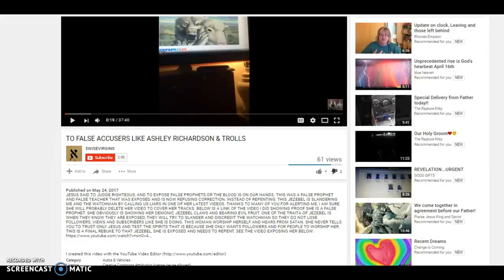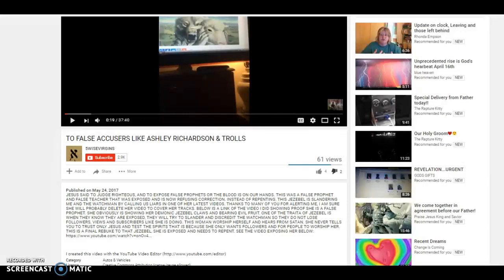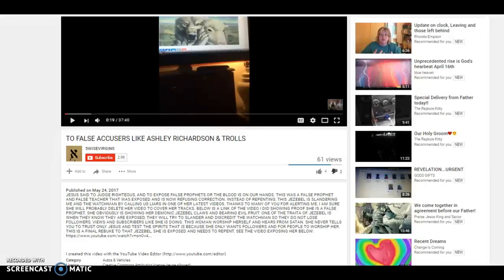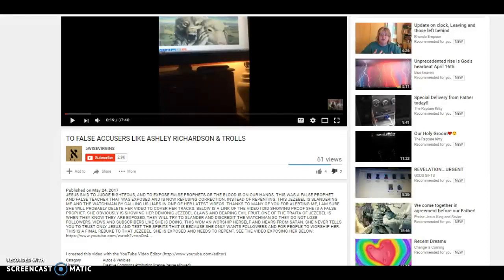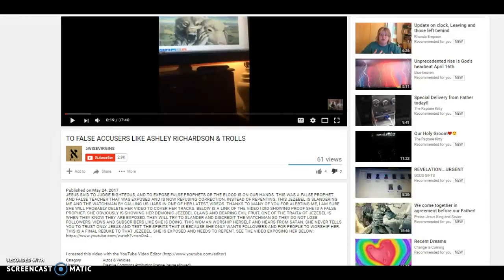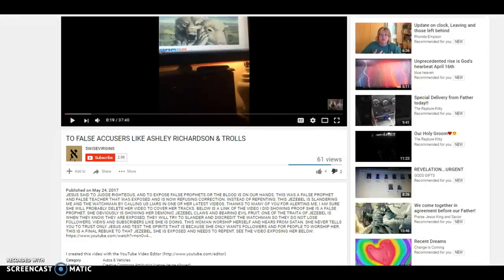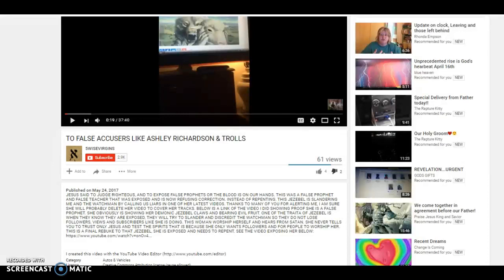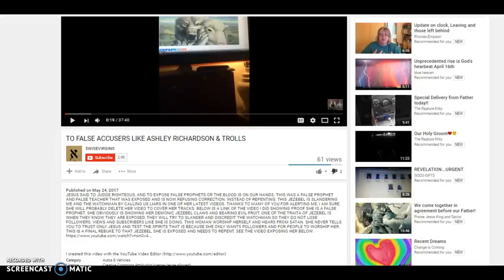Another hate filled video from 5wisevirgins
This woman is yet still attacking the true bride of Christ. Saying sister Terri Taplin is a false prophet..REALLY?? Saying sister Judy from the Rapture Kitty channel is a false prophet...REALLY?? Saying Brother Mike from BroMike Man of God is a false prophet...REALLY??? The Lord has given her one last chance to come to Him and seek His truth but instead...she comes out with yet another hateful video. So..to my all brothers and sisters who love as HE loves and who walk with HIM on a daily basis. I ask you to PLEASE stand united with me in prayer for this woman specifically!!! Let us pray that she seeks His TRUTH and ends this hatred. Let us pray that she begins to love. For that is what we are supposed to do...LOVE...NOT JUDGE! We have ONE AND ONLY judge...JESUS CHRIST!!!